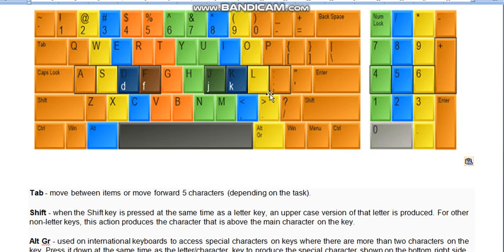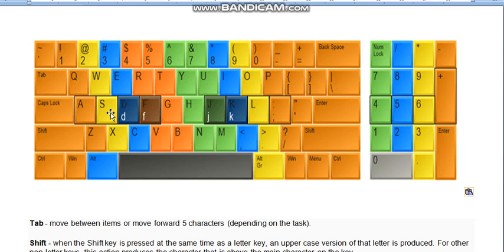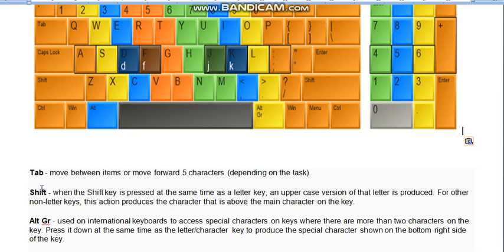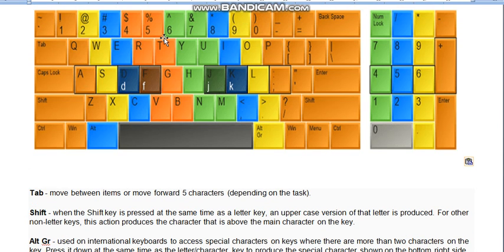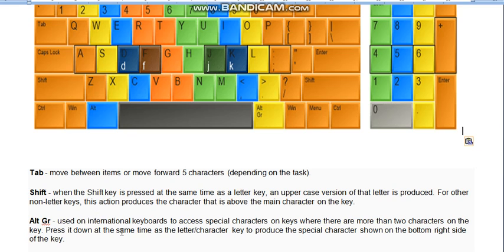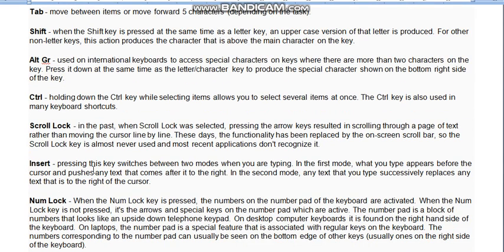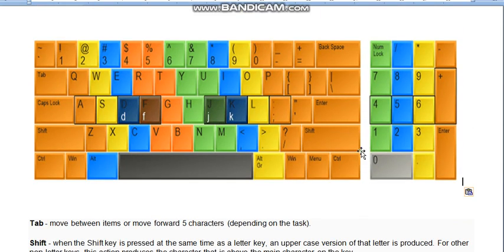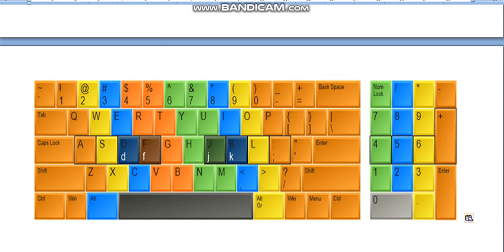edpm 02 part 03 apply special keys